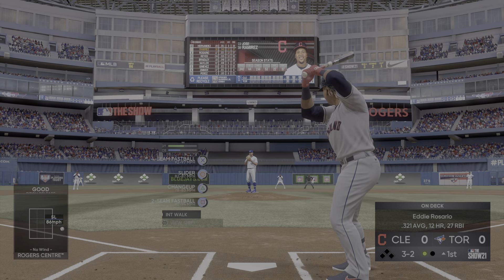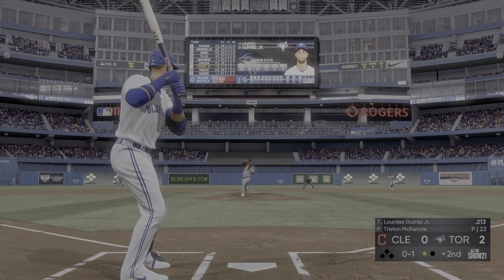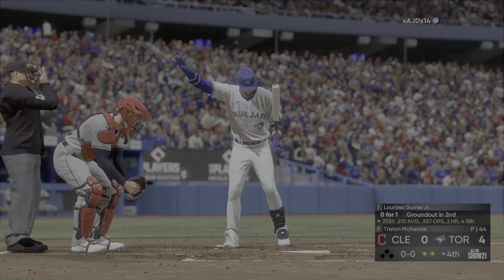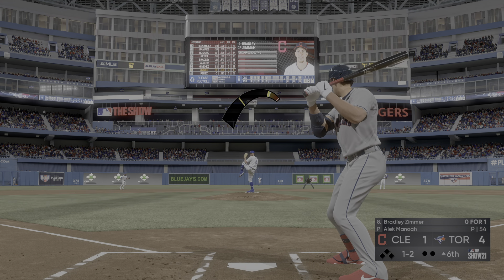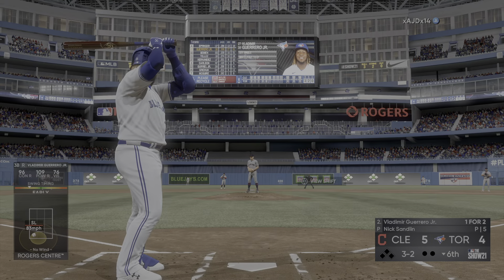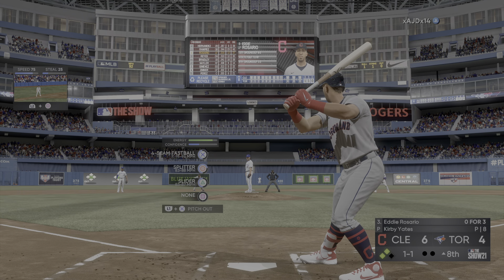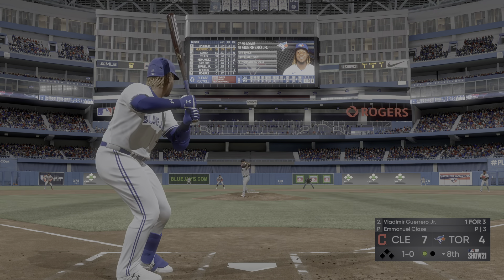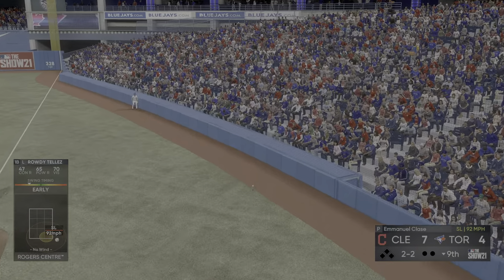MLBTS Dynasty Legends 44/67 Indians vs Blue Jays